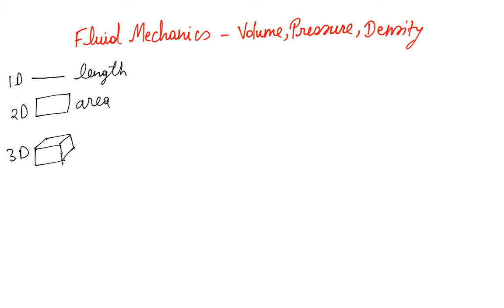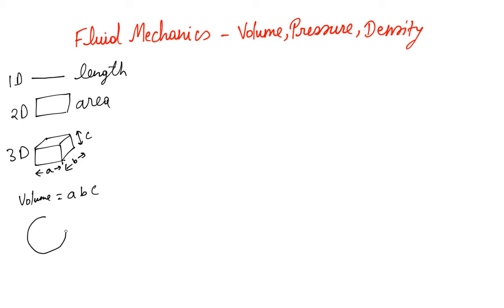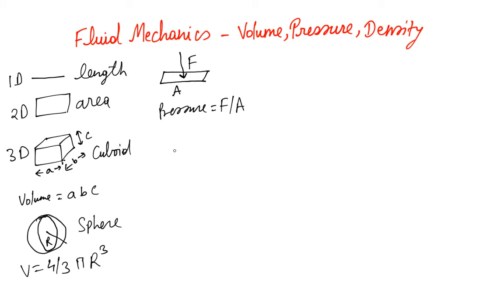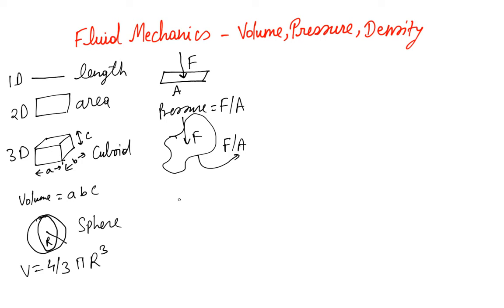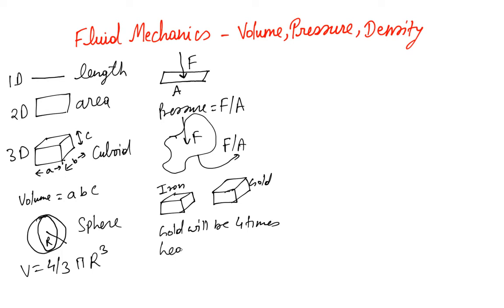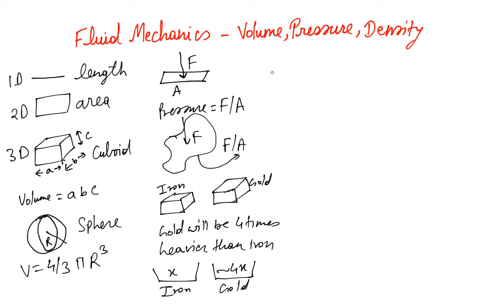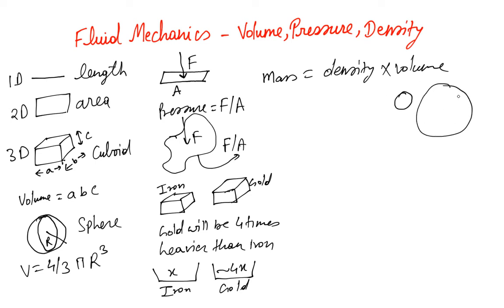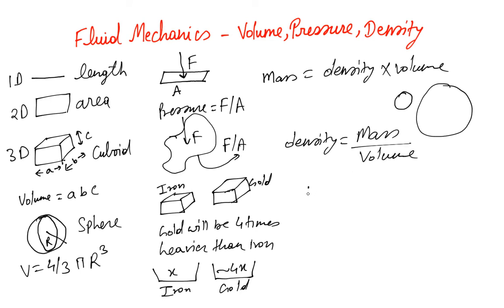Fluid Mechanics - Volume Density Pressure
Lesson 87 Physics - Volume Density Pressure